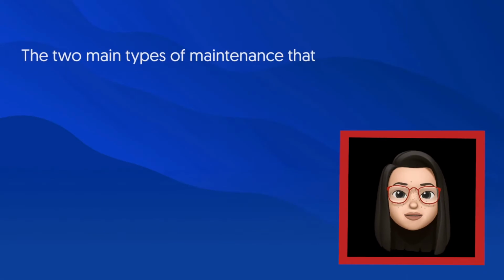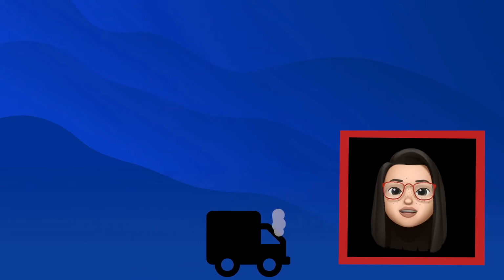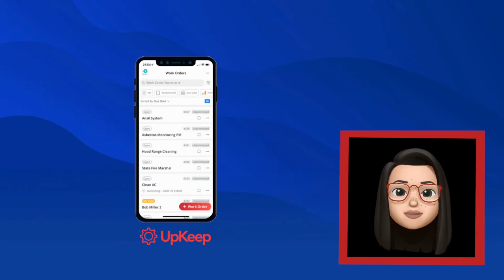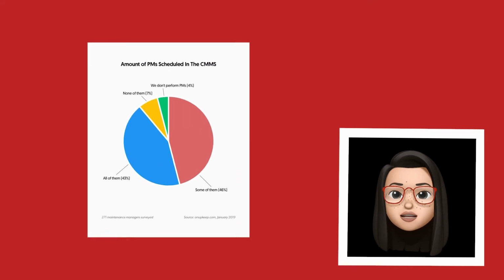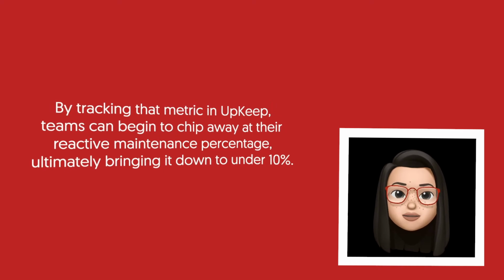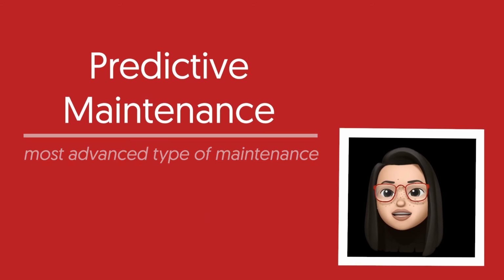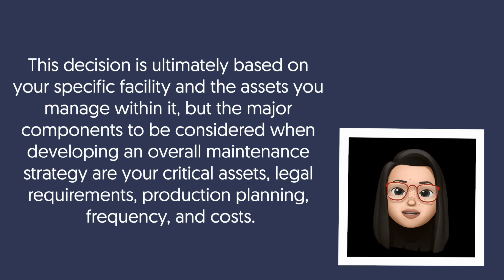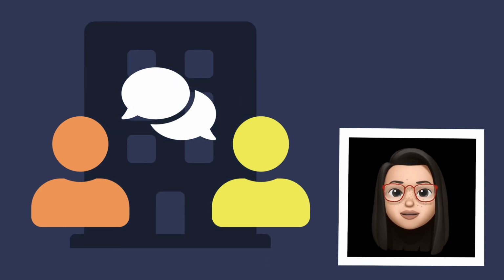Industry Expert, Section 4.0 - Maintenance Strategies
After learning about all the terms, tools, and technologies that any maintenance personnel might use, we moved on to talk about the different types of maintenance strategies.